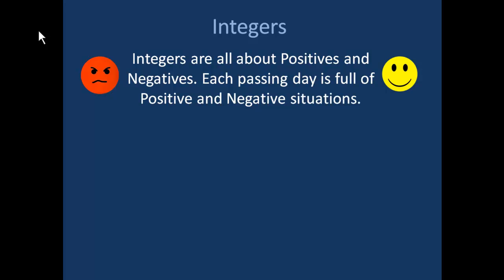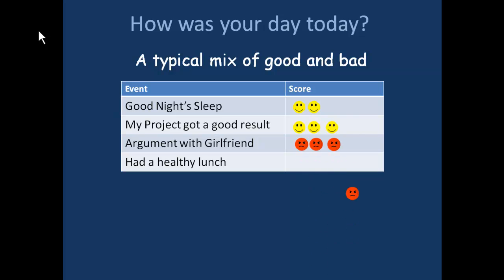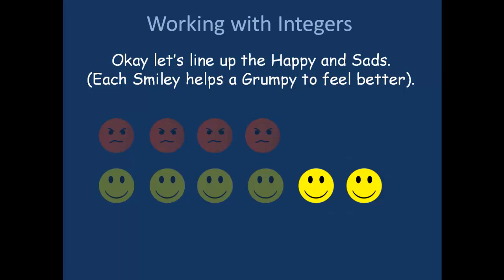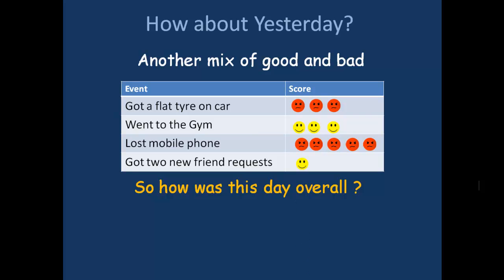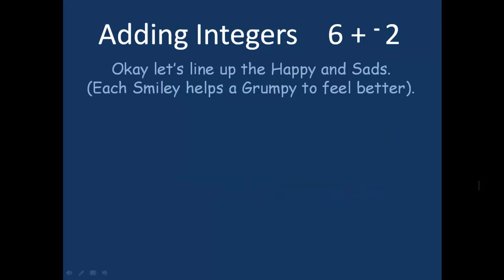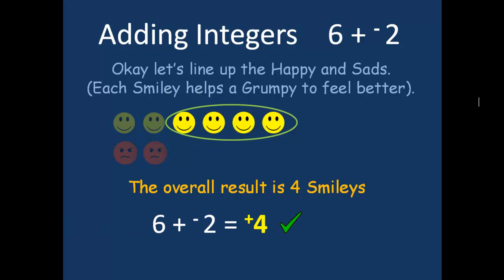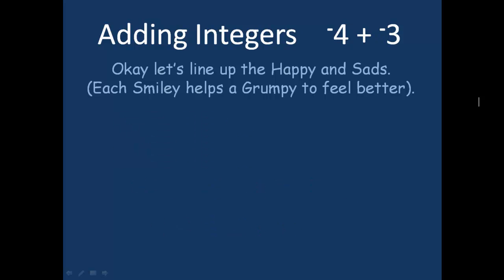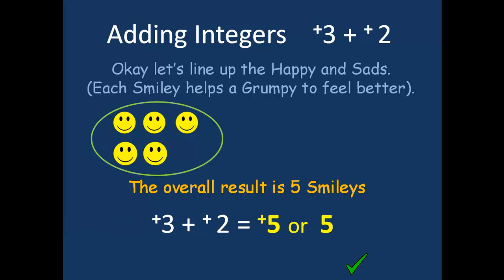Introduction to Integers by Passy's World of ICT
This narrated PowerPoint introduces positive and negative numbers and shows how to do basic Integer Addition.